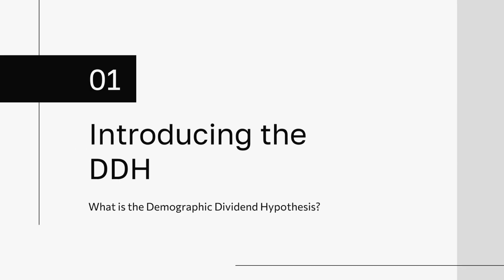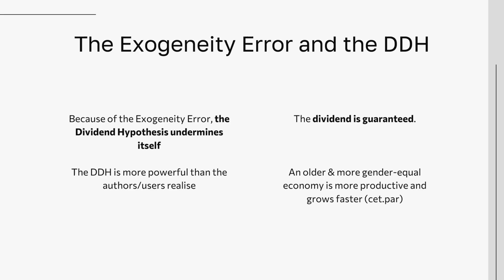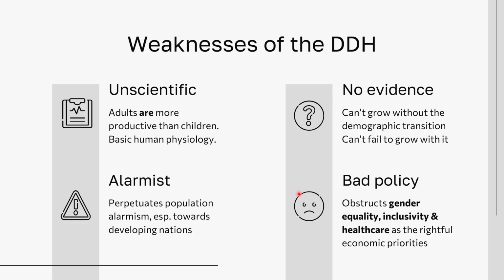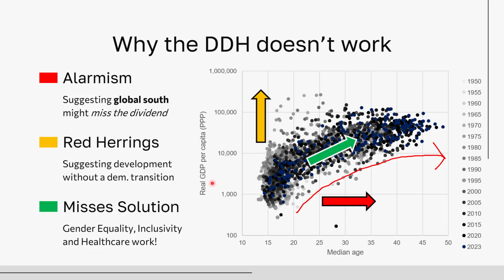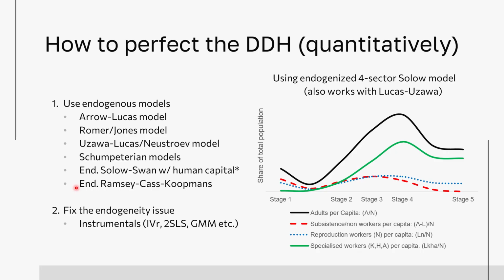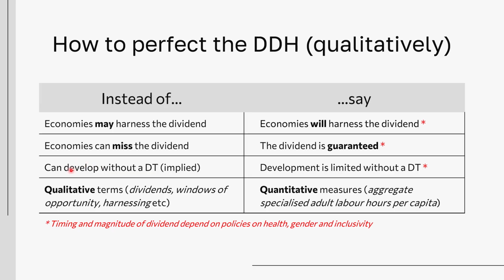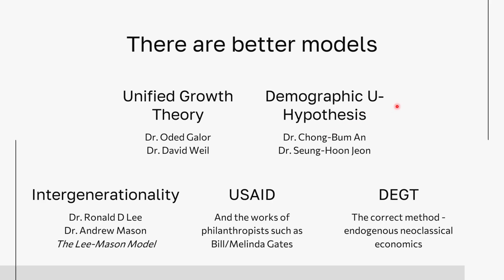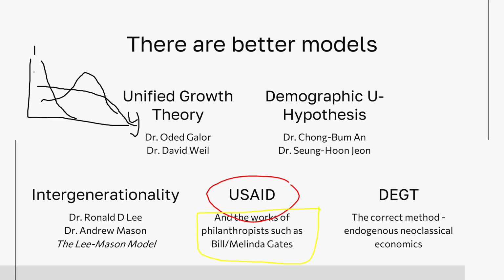The Demographic Dividend Hypothesis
A critical review of the Demographic Dividend Hyothesis. It doesn't work. But it gets a lot right and there are ways to perfect it. Moreover, there are other models that work better.